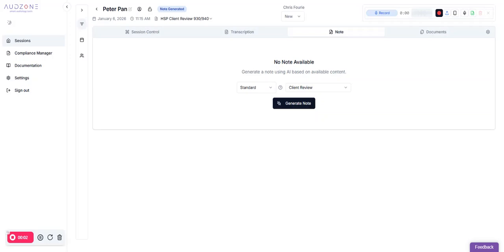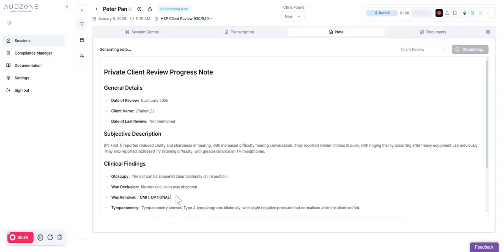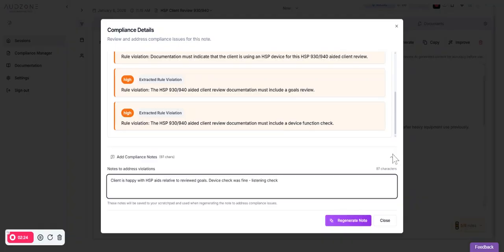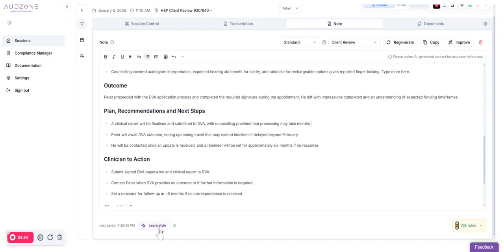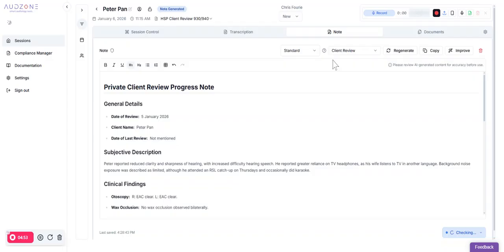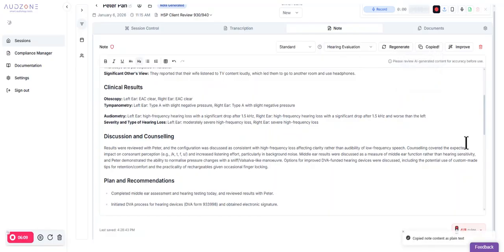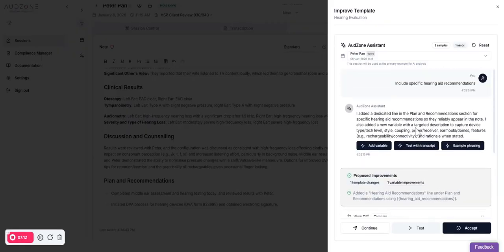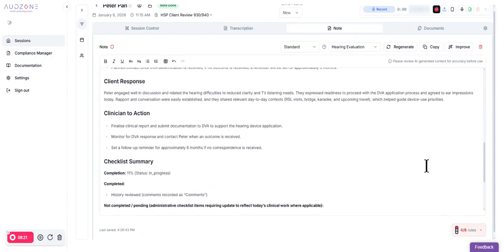Session Note Tab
Understanding all the functions in the note tab in a Session